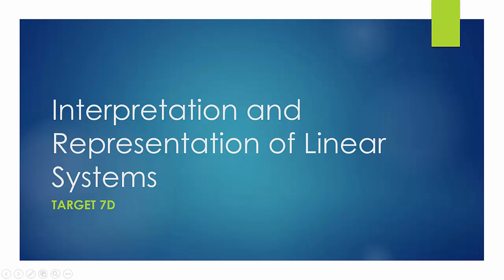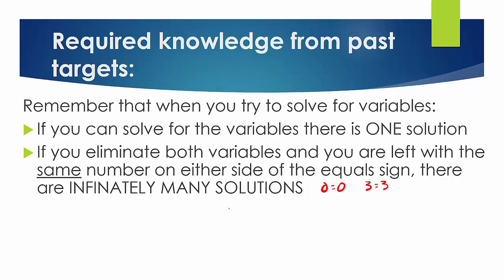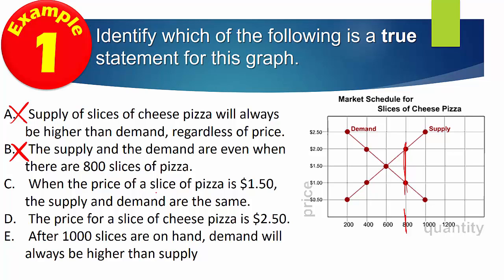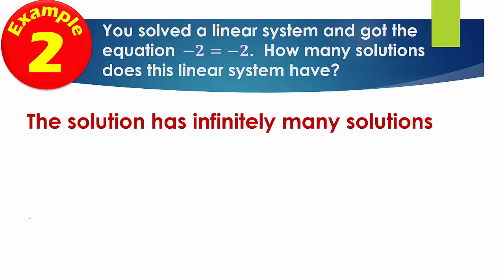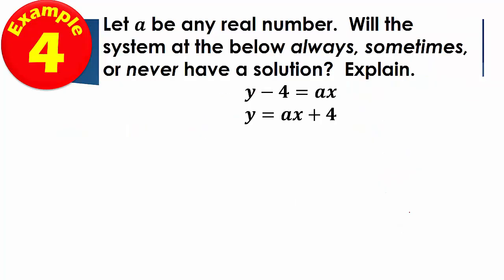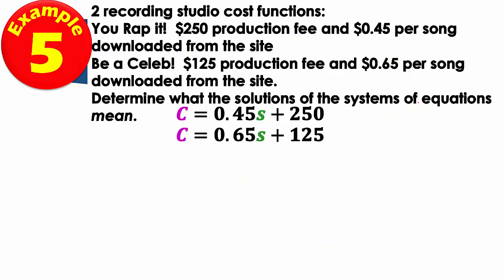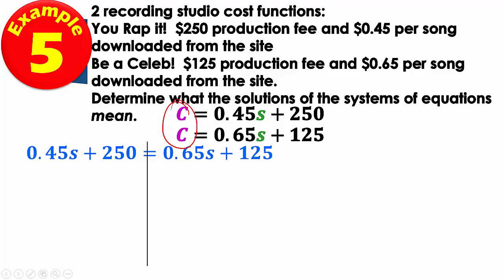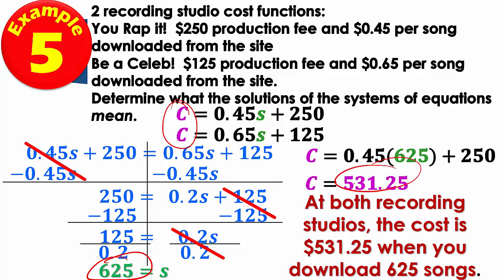Target 7D - Interpretation and Representation of Systems